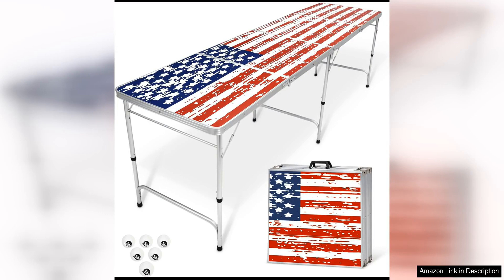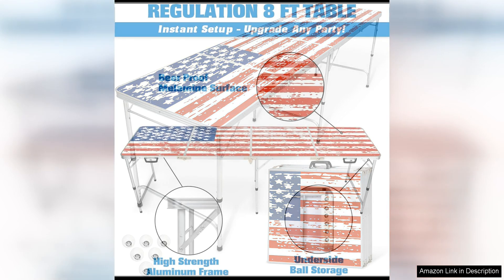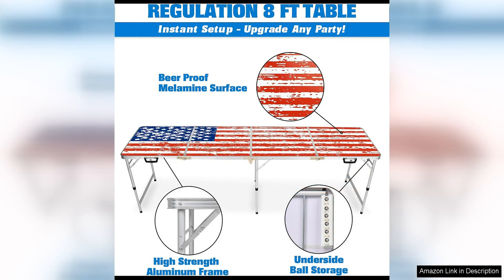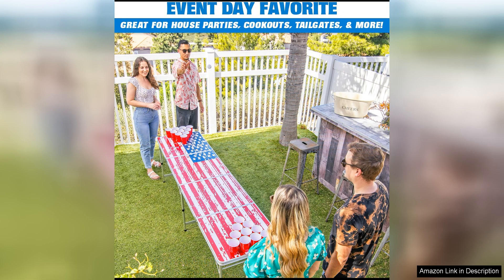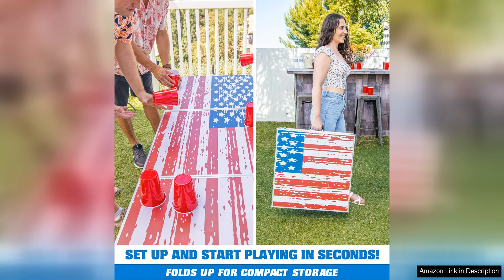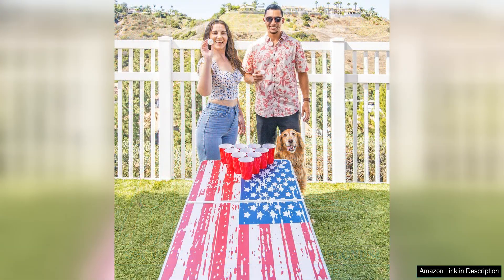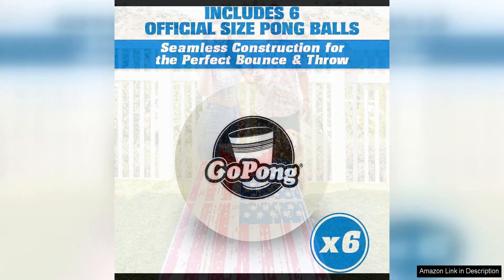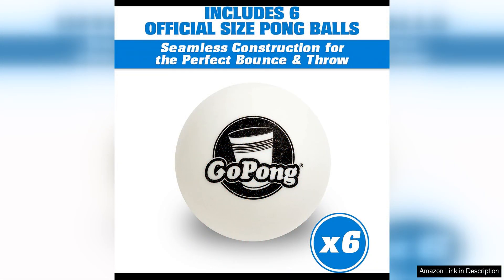GoPong 8 Foot Portable Beer Pong / Tailgate Tables (Black Football American Review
The GoPong 8 Foot Portable Beer Pong / Tailgate Tables are a must-have for any tailgating event or backyard party. These tables are not only perfect for playing beer pong, but they also offer a sturdy and versatile surface for other games and activities.

First and foremost, the size of these tables is impressive. At 8 feet long, they provide ample space for a full-size beer pong setup, allowing players to spread out and enjoy the game without feeling cramped. The tables are also portable and easy to set up, making them ideal for taking to tailgates, picnics, or any outdoor event where you want to add some fun and entertainment.

One of the standout features of these tables is their durability. Made from high-quality materials, the tables are built to withstand the rigors of outdoor use, ensuring they will hold up well over time. The sturdy construction also means the tables won't wobble or tip over during gameplay, providing a stable and reliable surface for your games.

In addition to their practicality, these tables also offer a fun and stylish design. Available in black, football, and American flag designs, they add a festive touch to any gathering and are sure to be a hit with your friends and guests. The vibrant graphics are eye-catching and add to the overall party atmosphere, making these tables a great conversation starter.

Overall, the GoPong 8 Foot Portable Beer Pong / Tailgate Tables are a fantastic addition to any party or event. Their size, durability, and fun design make them a versatile and enjoyable option for anyone looking to add some entertainment to their gatherings. Whether you're a beer pong enthusiast or just looking for a fun and functional table for your outdoor activities, these tables are sure to impress. Highly recommended!